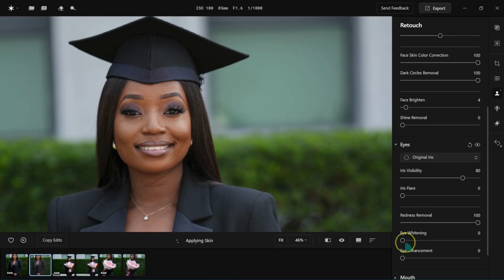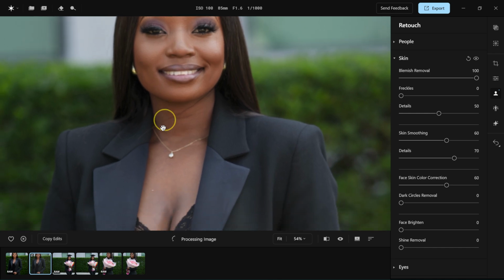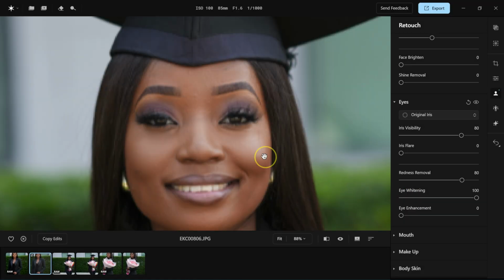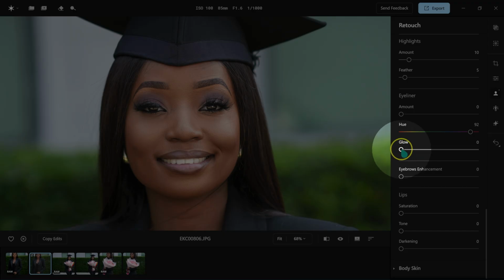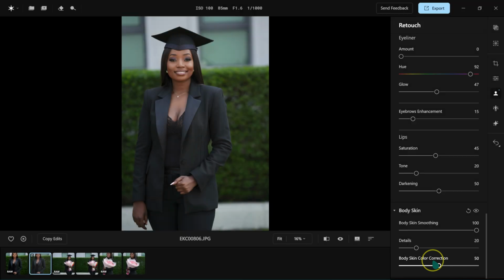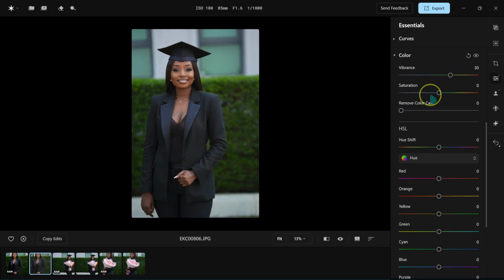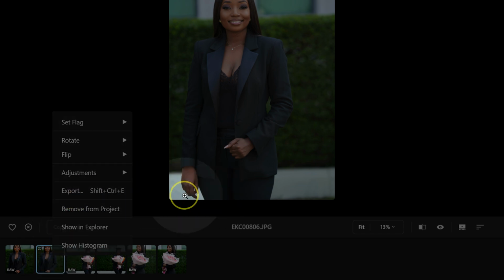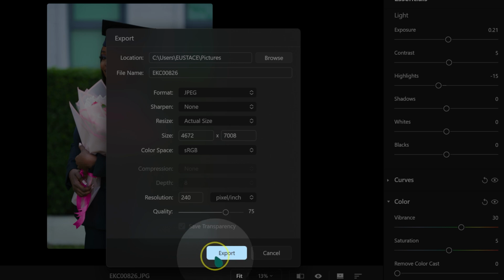Quick & Easy Skin Smoothing and Color Grading in Minutes | Retouching Tutorial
The Easy And Fast Way To Skin Retouching And Color Grading In Aperty

In this tutorial, I will show you how to easily retouch skin and color grade photos in Aperty, an AI photo editor software from Skylum, the makers of Luminar Neo.
You’ll learn a quick and easy method for smoothing skin and color grading to achieve perfect and uniform skin tones in your photos and make your photos pop, as well as how to add color and depth, giving them a more 3D look.

INTRO
▶ Main Light
▶ Background Light
▶ Rim Light
▶ Recording Interface
▶ Regular Stand
▶ Camera Stand
▶ Memory Card

CHECKOUT ▶ GEAR I USE FOR PHOTOS & VIDEO

Table of Contents:
00:00 - About This Tutorial
00:09 - How to Smooth Skin Without Frequency Separation
09:17 - How to Easily Color Grade for a 3D Pop Effect
13:41 - Do This Next!

IF YOU'D LIKE TO SUPPORT ME DIRECTLY